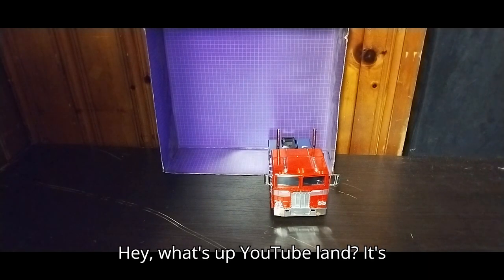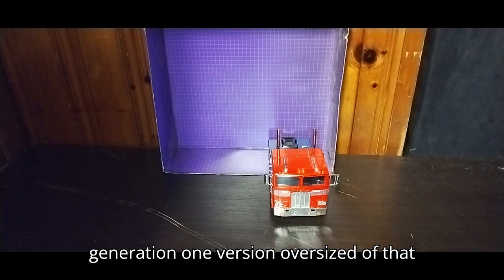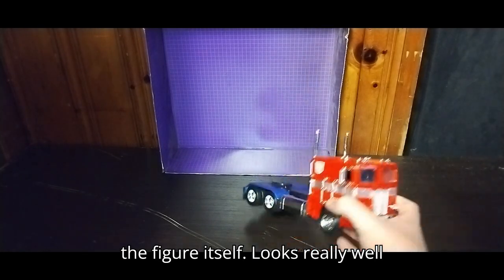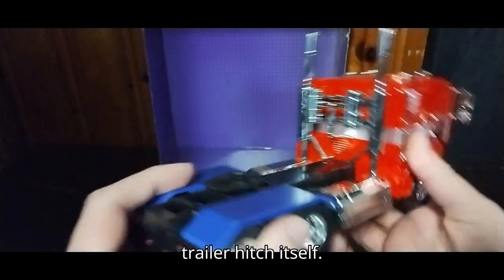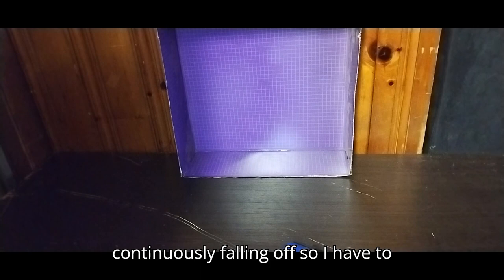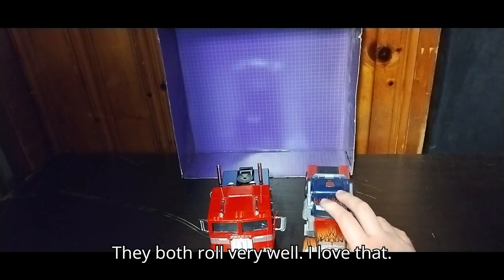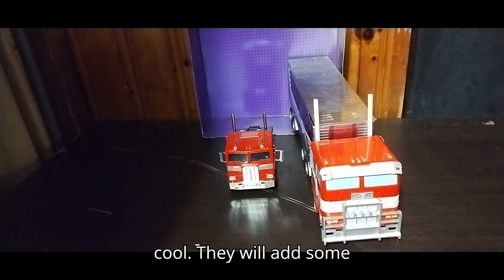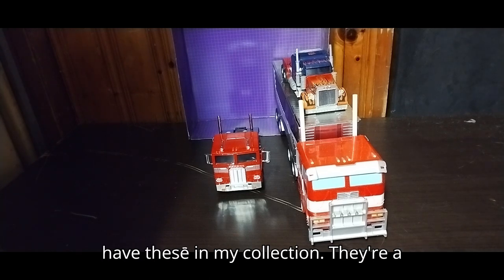This may be the best Optimus Prime!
Eddie Hill dives into the world of iconic truck modes with his review of the Transformers Walmart exclusive RPM Optimus Prime! Join him as he explores the detailed figure based on the classic G1 version.